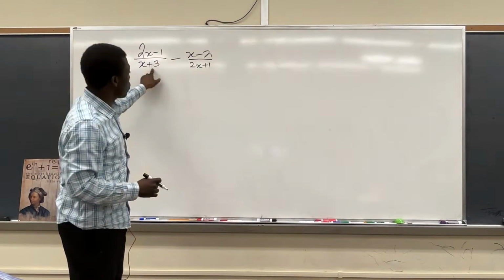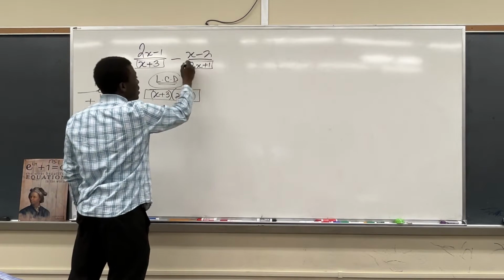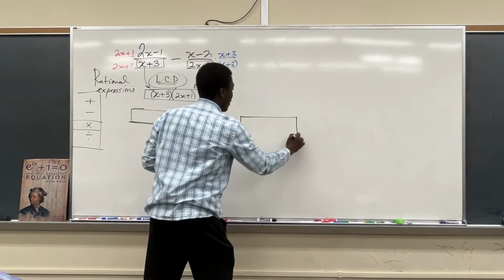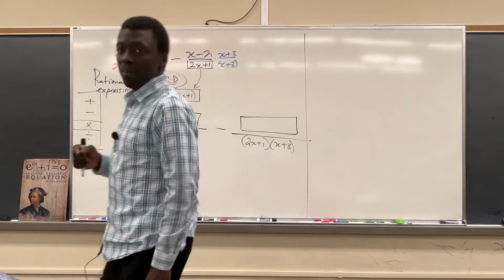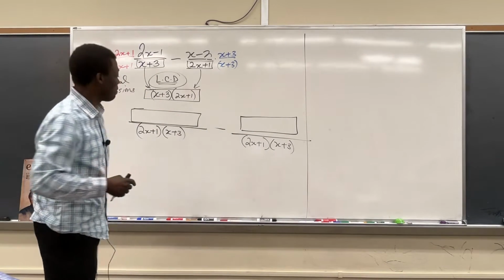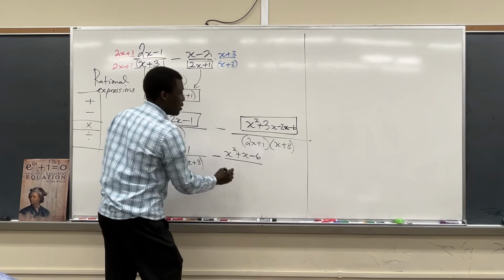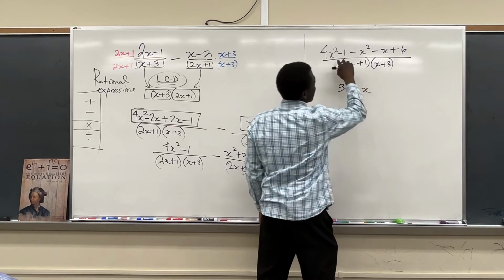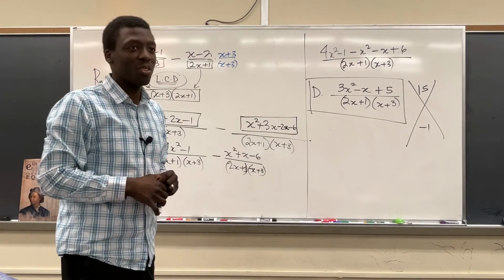Rational Expressions - Adding and Subtracting